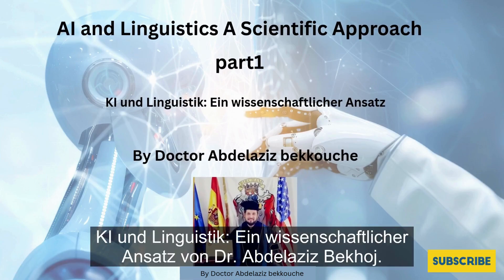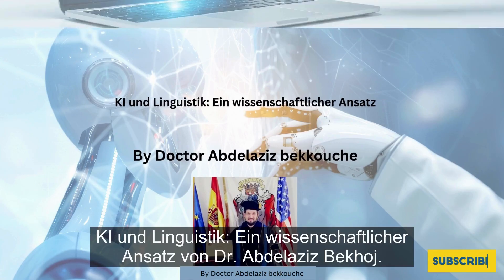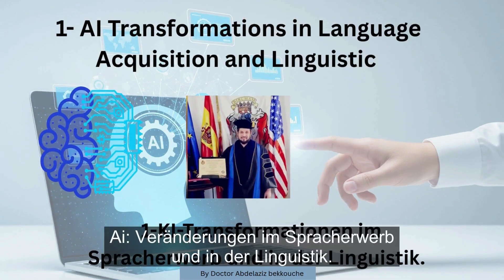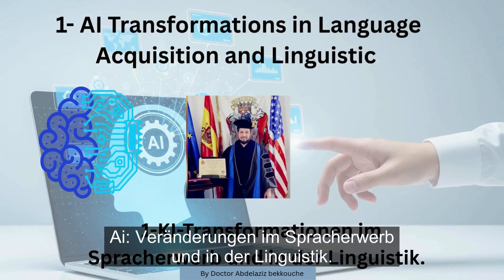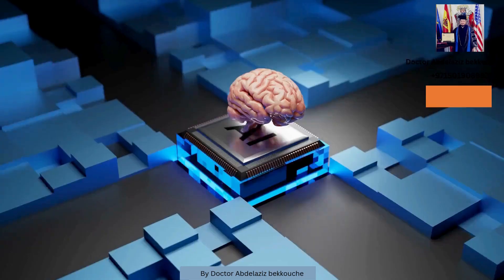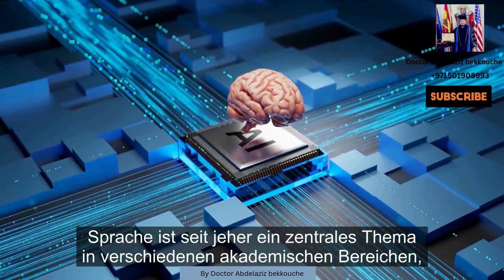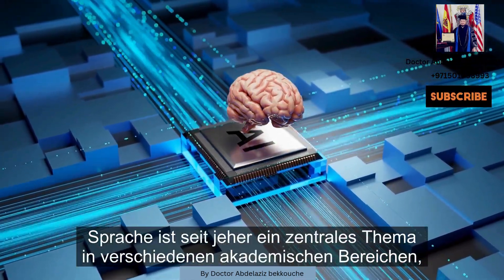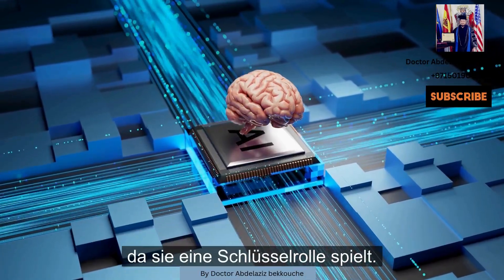AI and Linguistics A Scientific Approach part 1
In this video, we explore how Artificial Intelligence (AI) is transforming the study of language acquisition, linguistics, and human communication. From Natural Language Processing (NLP) to Machine Learning (ML) and Deep Learning (DL), AI has become a powerful tool that helps researchers analyze, understand, and simulate language like never before.

1. Introduction to AI in Linguistics

How language—its sounds, structure, meaning, and use—has become easier to analyze using AI-driven techniques.

2. The Role of NLP, ML, and DL

How computers can read, analyze, and generate human language with high accuracy:

Part-of-speech tagging

Parsing

Sentiment analysis

3. AI in Language Acquisition

How AI models simulate how children and adults learn languages:

Simple Recurrent Networks (SRNs)

Connectionist models

Predicting language development

4. AI and Learning Theories

How AI connects with major linguistic theories:

Chomsky’s transformational grammar

Constructivism

Behaviorism

Connectionism

Sociocultural theory

5. Real Examples of AI in Research

Predicting vocabulary growth

Modeling grammar development

Understanding phonetic patterns

Automatic grammar checking

Voice and text analysis

6. Advantages of Using AI in Linguistics

Faster data analysis

Understanding complex linguistic patterns

Improved cross-linguistic studies

Automated transcription & translation

7. Challenges and Limitations

High data requirements

Black-box model issues

Bias & privacy concerns

Cultural and linguistic diversity

8. Future Directions

How AI will shape the future of:

Multilingual modeling

Cross-disciplinary research

Ethical and transparent AI systems

📌 Conclusion

AI has opened a new era in linguistics, helping scientists understand how humans learn, use, and process language. With continual advancements, AI will deepen our understanding of syntax, semantics, pragmatics, and the cognitive processes of language learning.